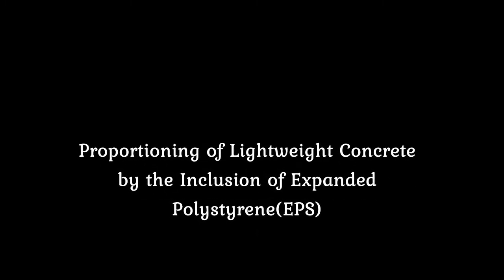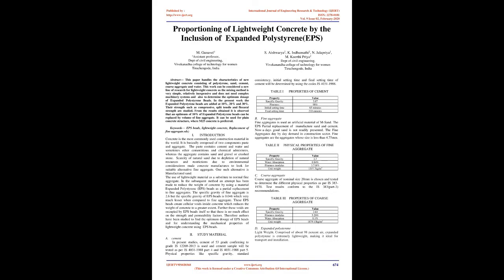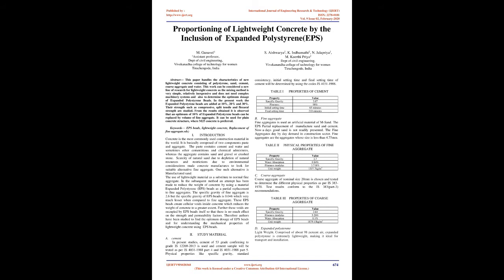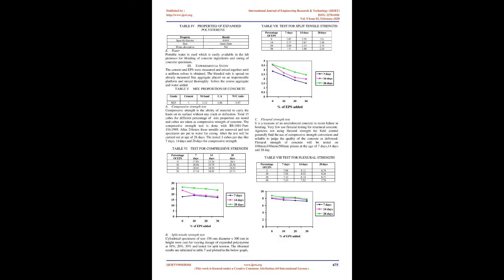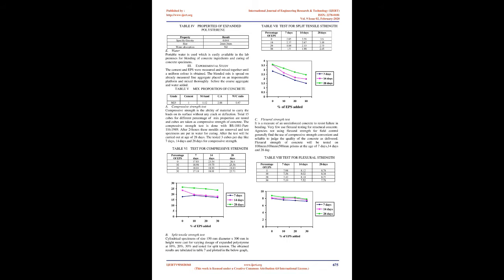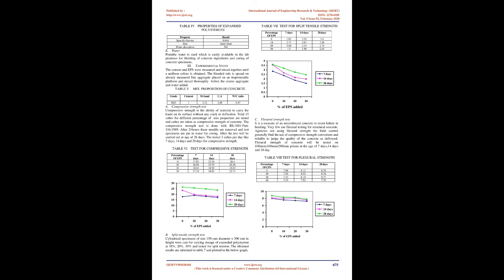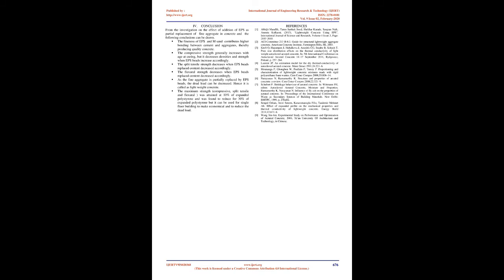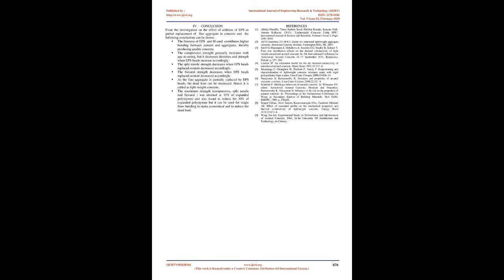Proportioning of Lightweight Concrete by the Inclusion of Expanded Polystyrene(EPS)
M. Gunavel , S. Aishwarya , K. Indhumathi , N. Jalapriya, M. Keerthi Priya

This paper handles the characteristics of new lightweight concrete consisting of polystyrene, sand, cement, coarse aggregate and water. This work can be considered a new line of research for lightweight concrete as the mixing method is very simple, relatively inexpensive and does not need complex machinery systems and also to determine the optimum dosage of Expanded Polystyrene Beads. In the present work the Expanded Polystyrene beads are added at 10%, 20% and 30%. Their strength such as compressive, split tensile and flexural strength are studied. From the results obtained it is observed that an optimum of 10% of Expanded Polystyrene beads can be replaced by volume of fine aggregate. It can be used for plain concrete structure, where M25 concrete is preferred.